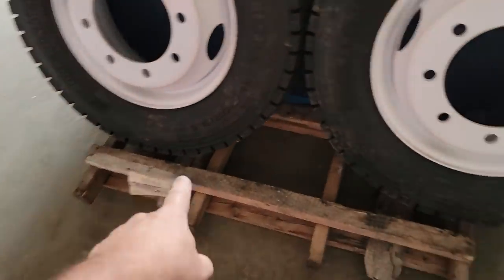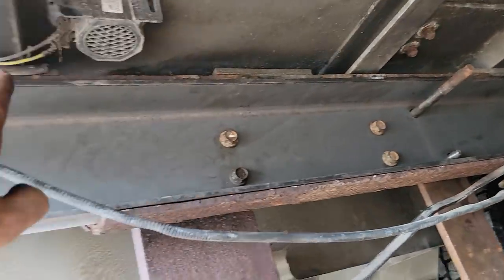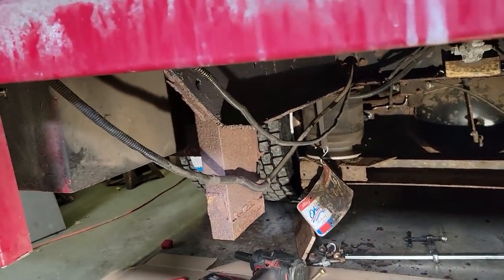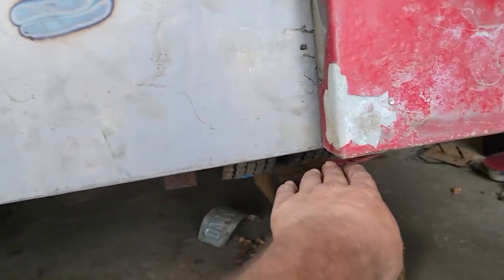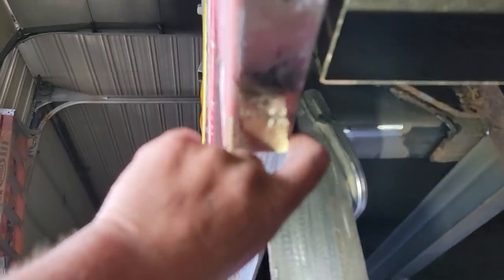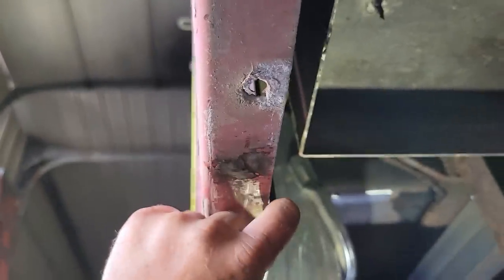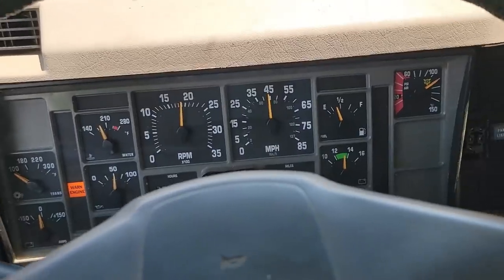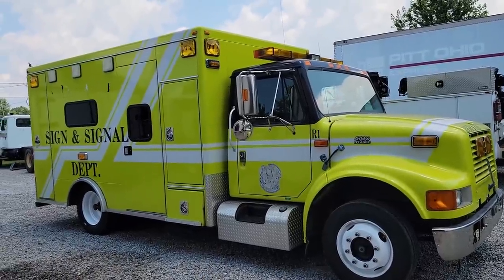2000 INTERNATIONAL 4700 AMBULANCE PT5 BUILDING A CUSTOM HITCH!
THIS IS THE LAST PART IN THIS SERIES. WE GET THE WHEELS BACK FROM SAND BLAST AND PAINT AS WELL AS THE 6 NEW TIRES. ONCE THOSE ARE MOUNTED, I GET STARTED ON THE HITCH. IT SURE TOOK ME LONGER THAN I HAD HOPED TO BUILD THIS. I'M NOT A WELDER! AND IT SHOWS IN THIS PROJECT. NON THE LESS, I GOT IT ALL FINISHED UP AND THINK IT WILL BE JUST FINE. HOPE YOU ENJOY!